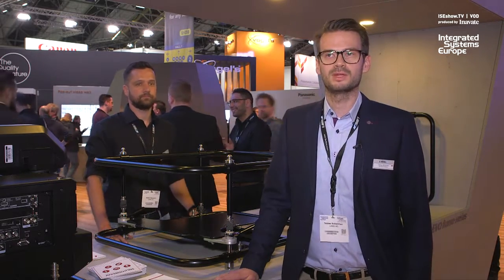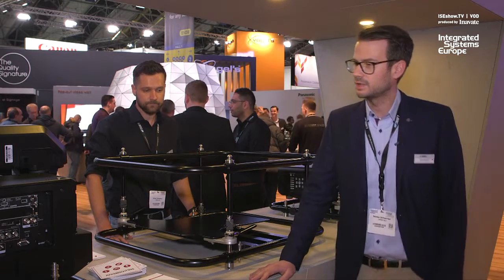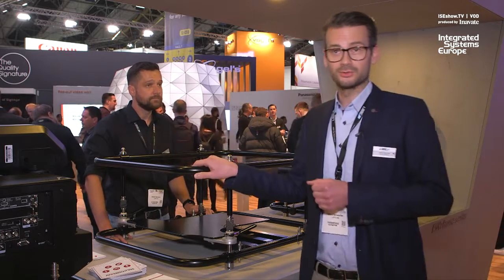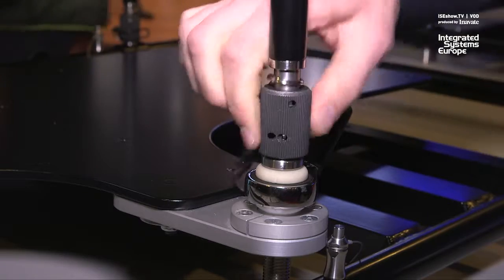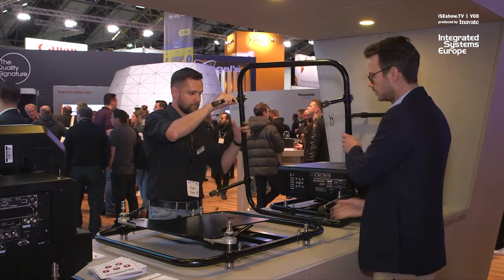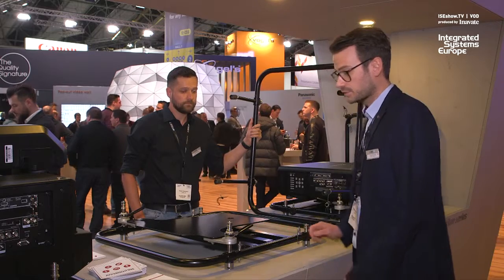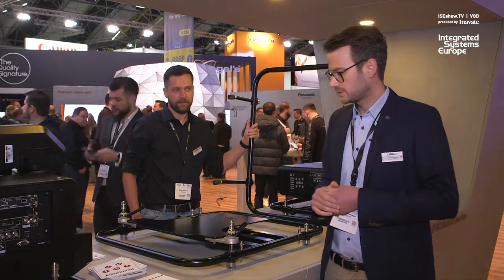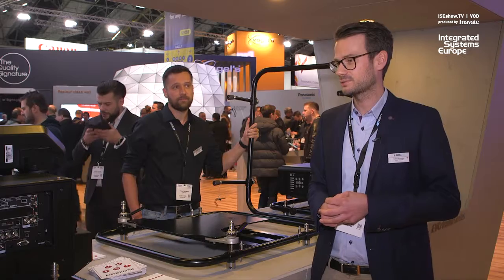LANG focusses on projector mounting for ISE 2019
LANG's Tobias Schwirten introduces the new and improved EVO Frame series of projector mounting systems. The range features a convertible design that makes it easy to remove the upper part of the frame for convenient working with ultra-short throw lenses.